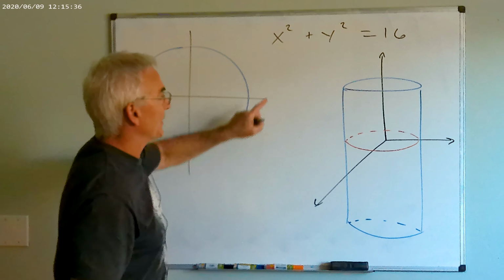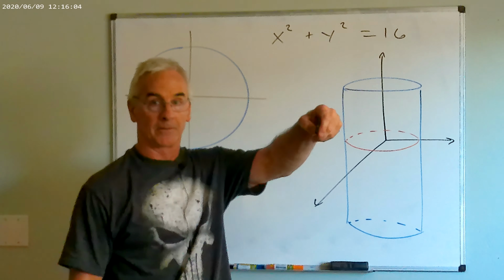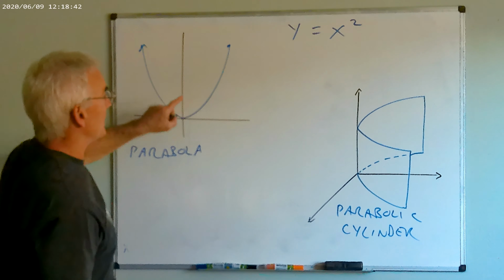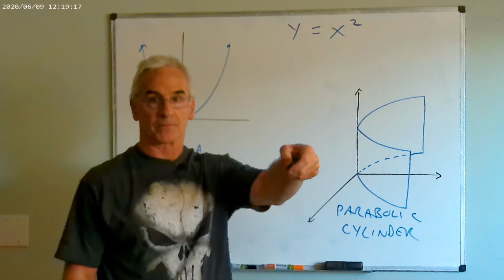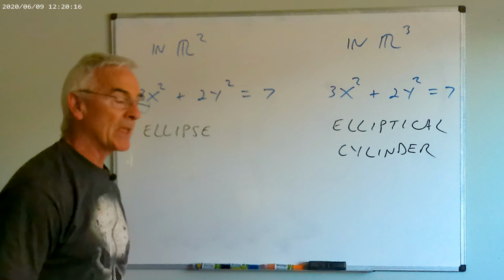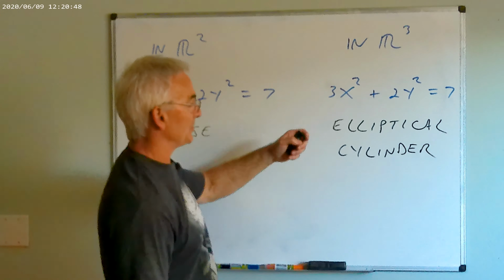Surfaces part 1